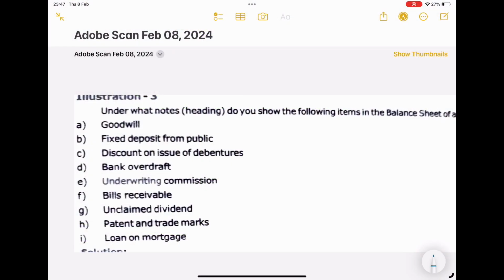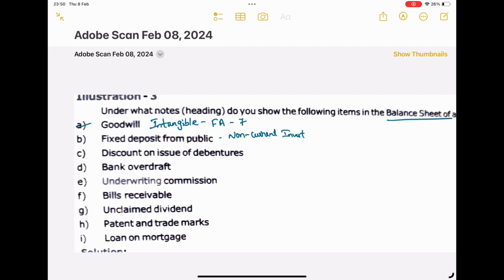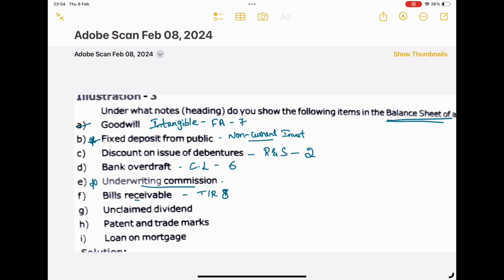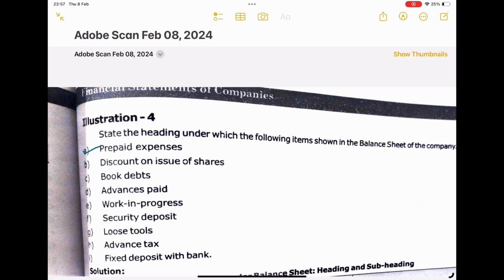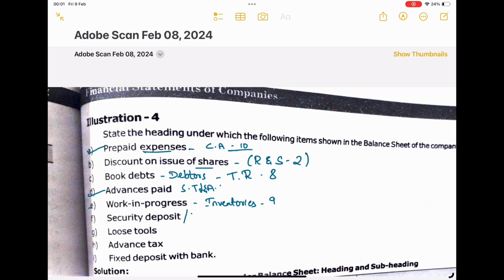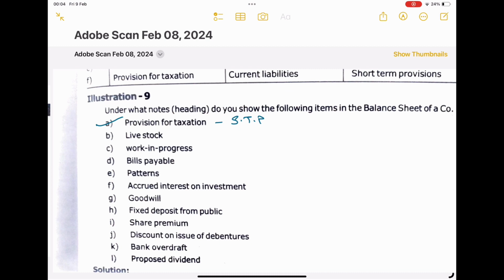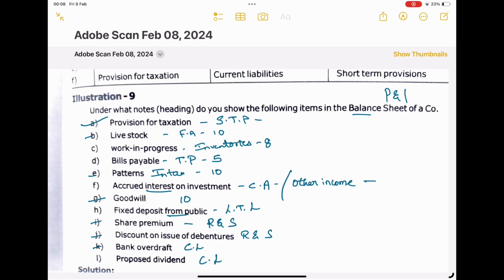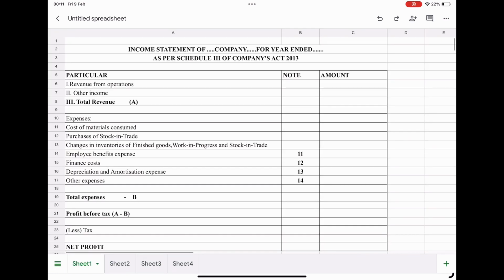Financial statements of company (Items shown in B/S)